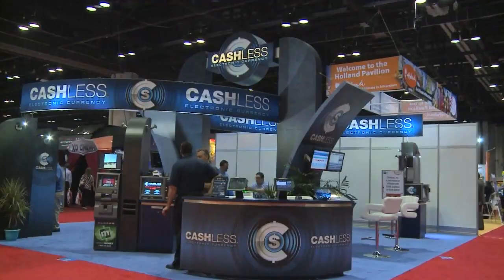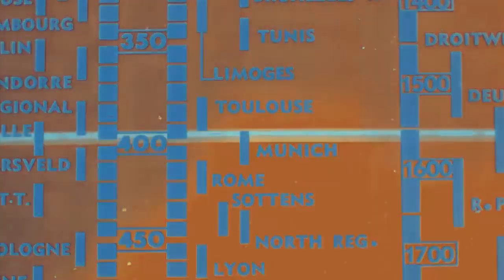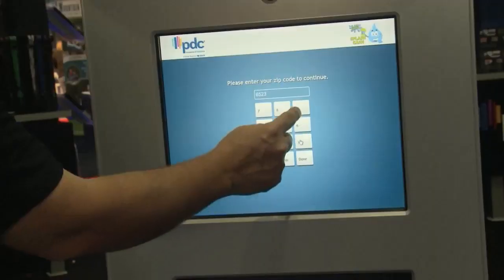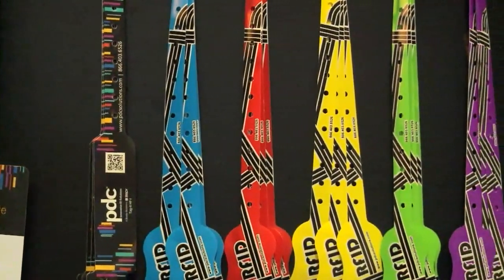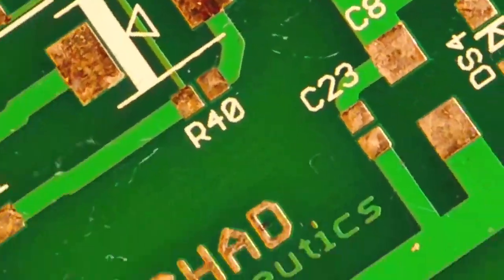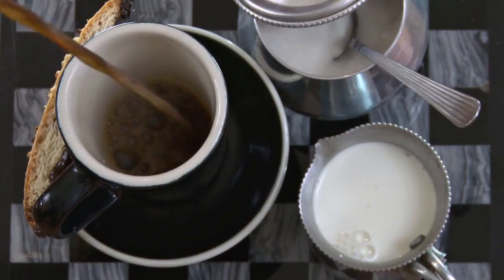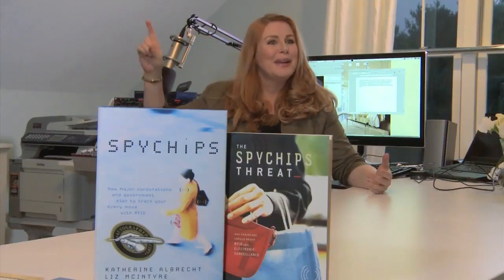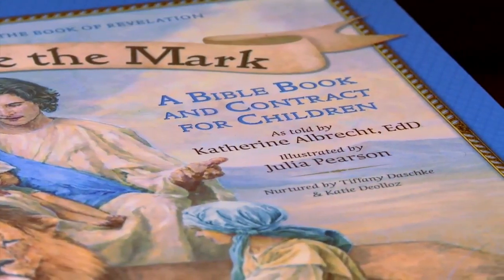Satans Workshop (*The Mark Of The Beast Is Coming*)